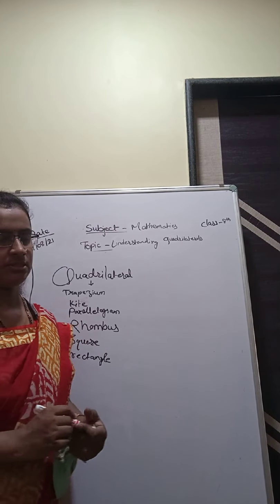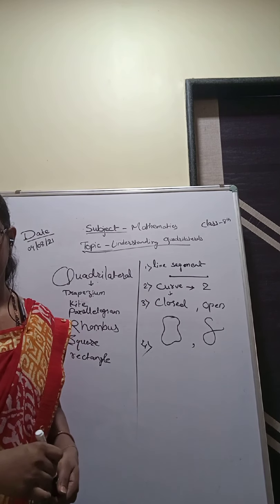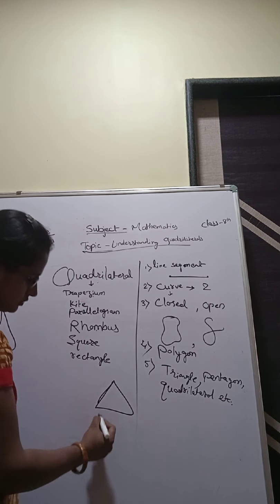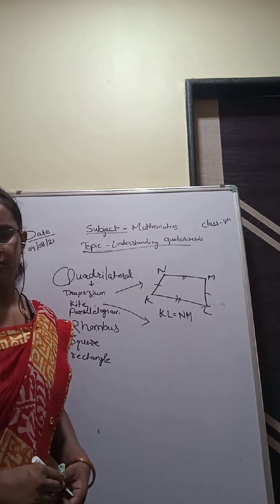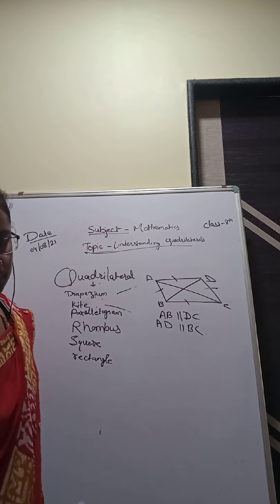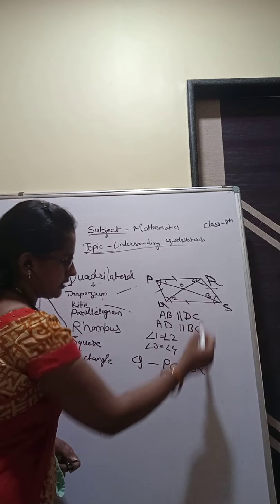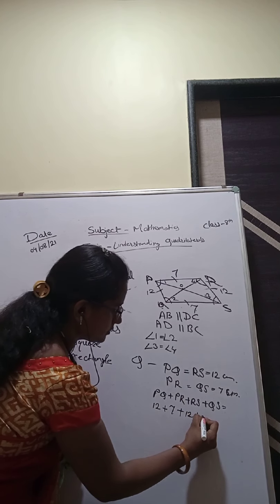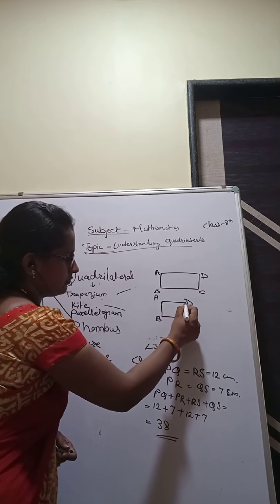Disha Agrawal,class-8th,Sub -MathematicsTopic-Understanding Quadrilaterals,Date-04/08/21